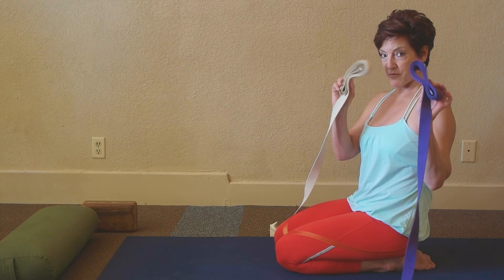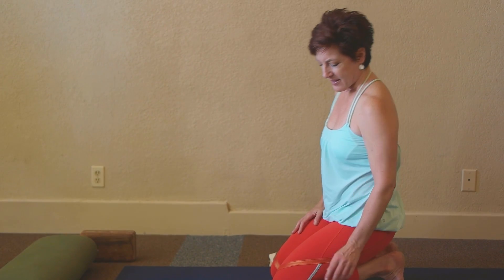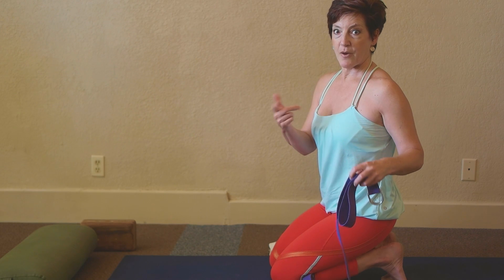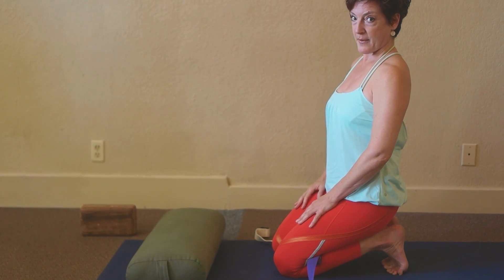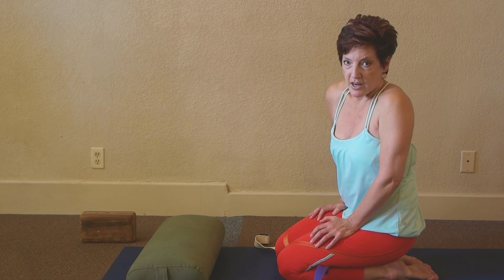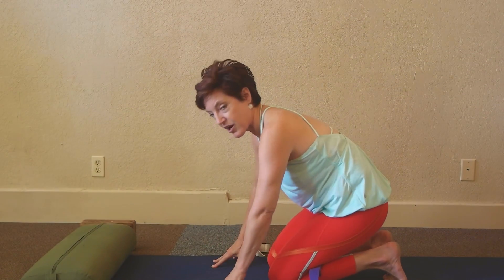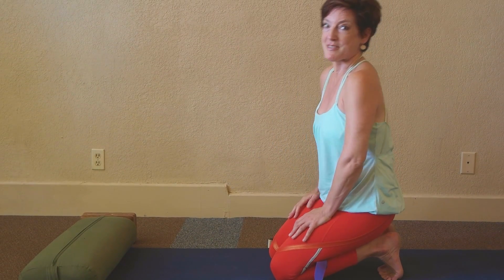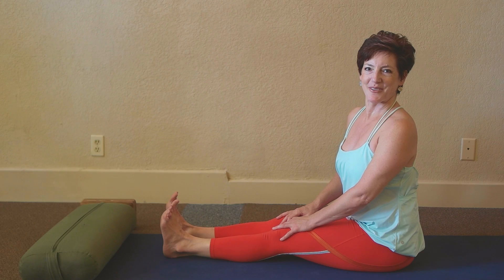Soft Muscles, Happy Knees.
This video is about Soft Muscles, Happy Knees